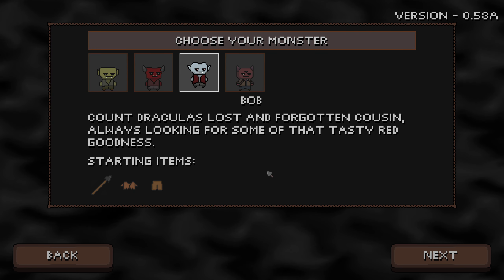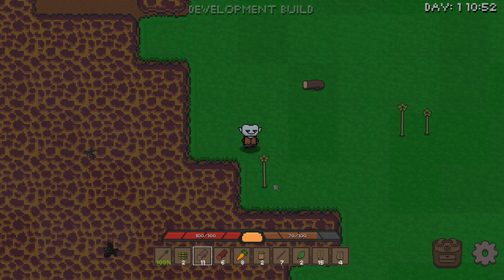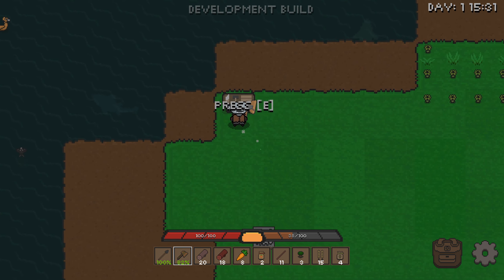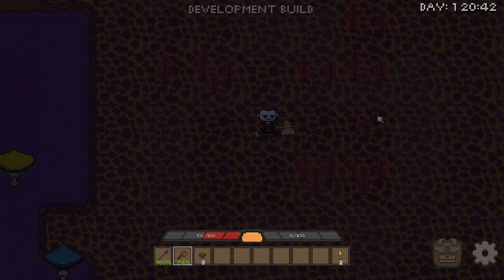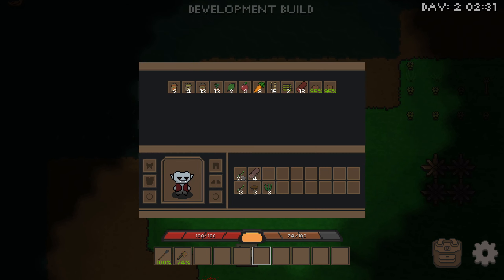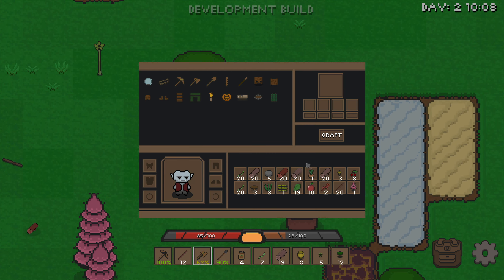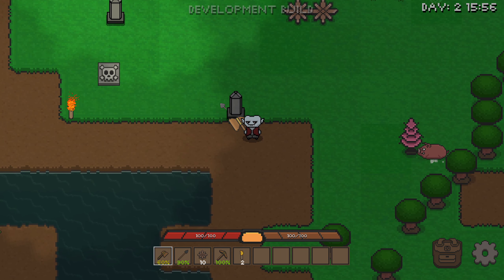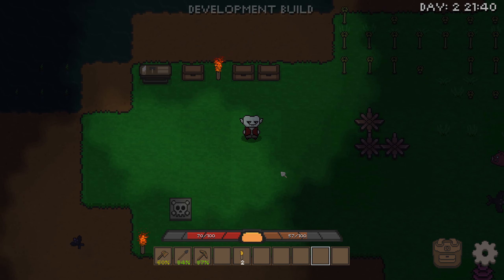Underlings - New Beginnings! (S2 #1)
Hello, hello! Today we begin Season 2 of Underlings, an interesting new game under Steam Early Access. If you like Minecraft or Don't Starve, I highly recommend checking it out. It's definitely one worth supporting.